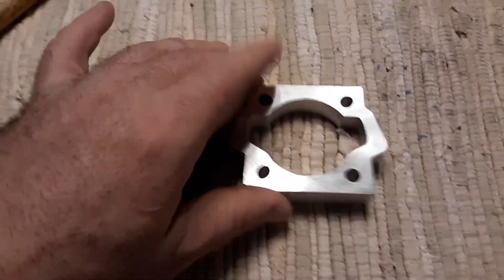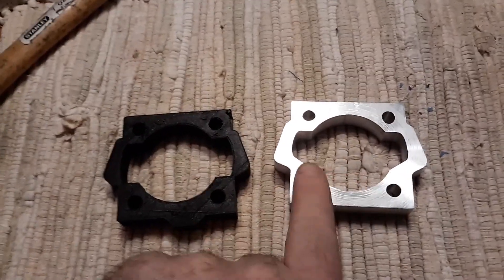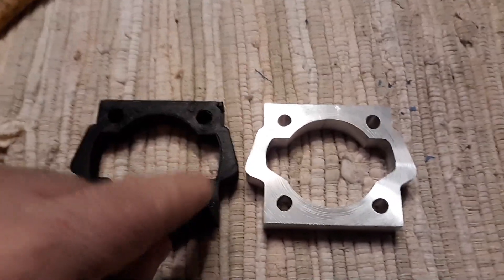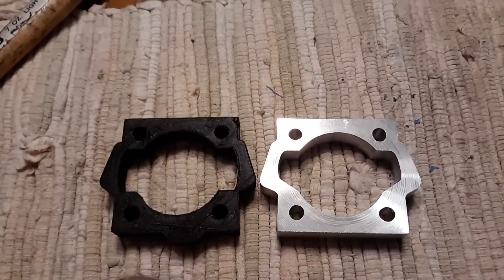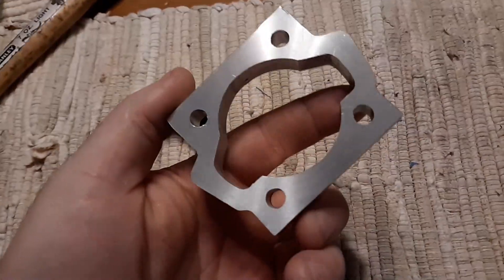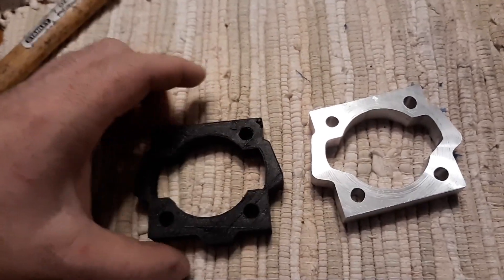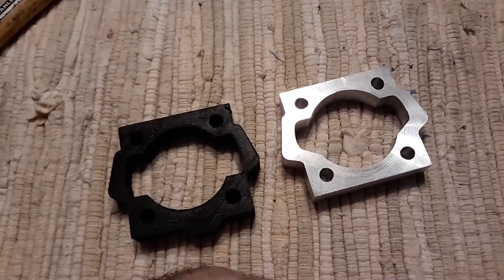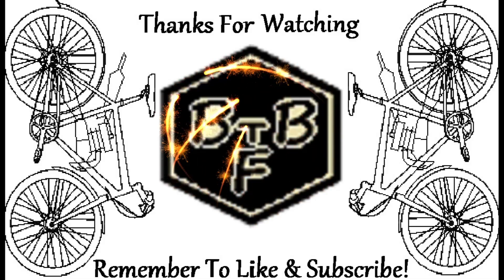PowerStroke Motorized Bicycle Build 85cc/50mm Stroke - Making The Spacer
So this is a work in progress! It was just time a power stroke build was made! I tried all builds with a 38-40mm cranks now. It was just time for something new! So I custom made a 50mm crank out of 2x 1"x4"x4" steel plate I had laying around and cut and welded Axles on it for a 50mm crank.  ended up with a 4VP connection rod to get the timing spot on not graze the crankcase.  I think this one is going to be a rolling tire smoker for sure! Lower Rpm build but 9.7 to 1 compression torque monster build. 9.7 to 1 compression ratio seems off to me? but what they had listed will revisit that later!

So about hour after I uploaded this video.  Did it's first compression test.  200, 195, 200, 199, 195, 202, 199, 198. LOL I think it's safe to say it has good compression!  That is absolutely insane lol!   I just hand made 2 full rings on the lathe for this piston.  This is just going to be one of those builds that had to be done once to see the results!  This has been anything but a textbook build!

Anyhow hope to have it up and running soon!  I have to cut all my parts in the middle of the night! since temps are so high actually will shut the mill down from overheating!